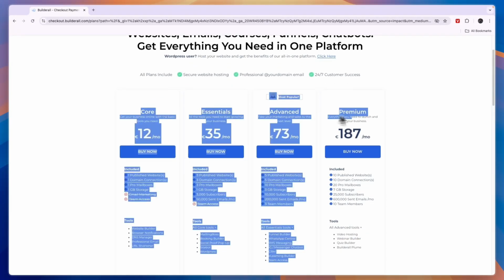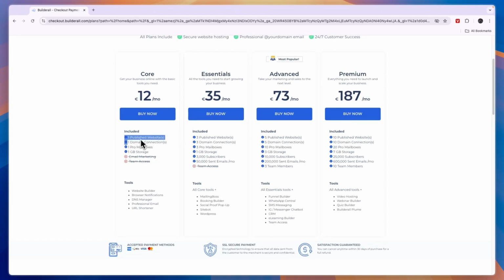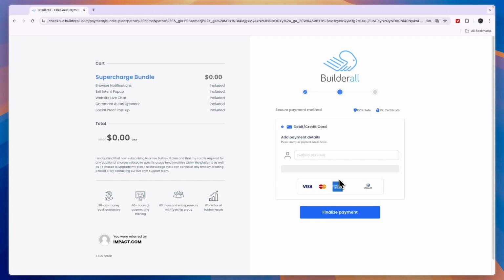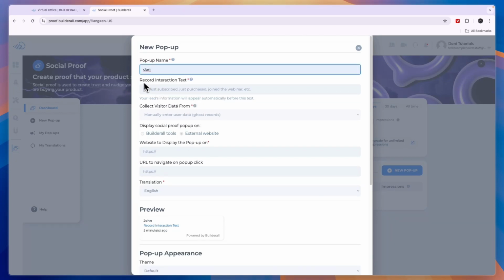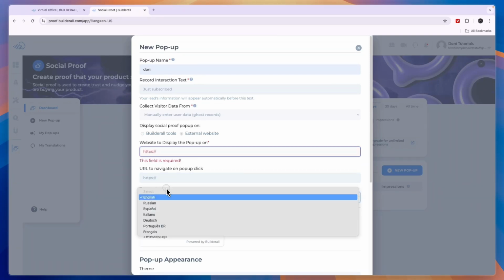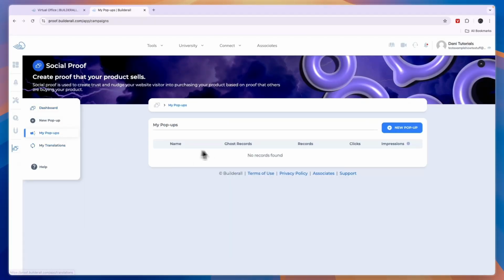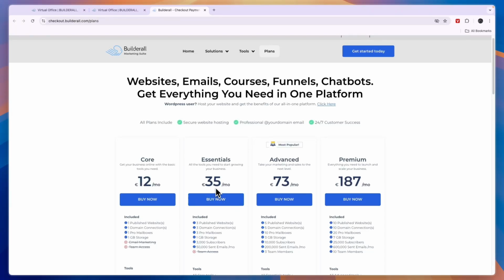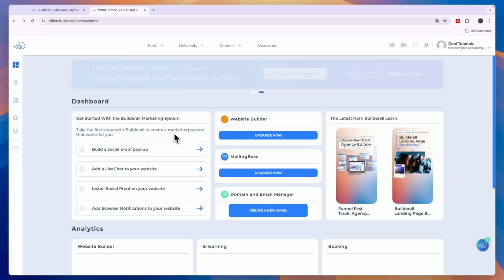Builderall Tutorial For Beginners (2026) | How to Use Builderall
In this video I'll show you how to use Builderall.